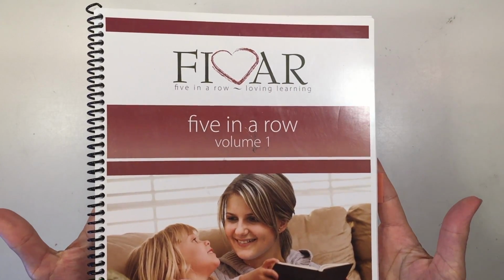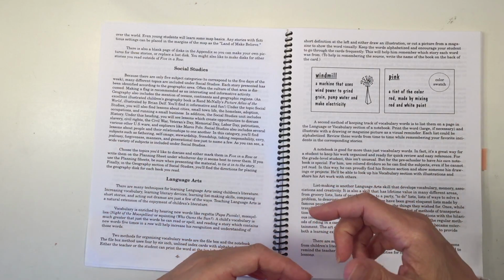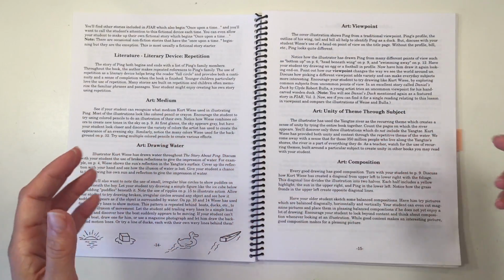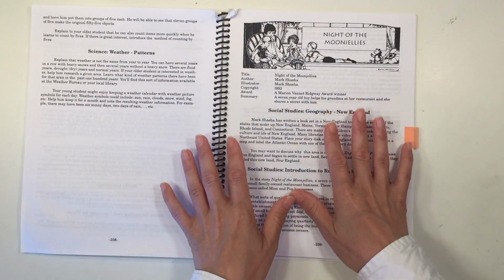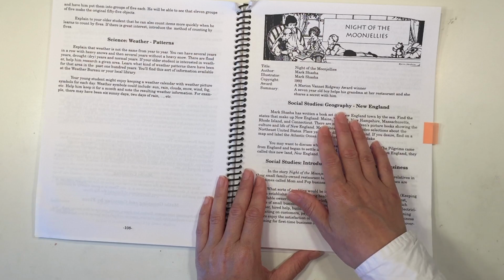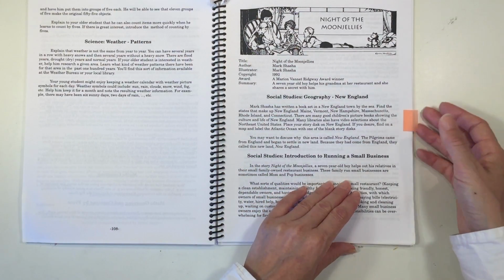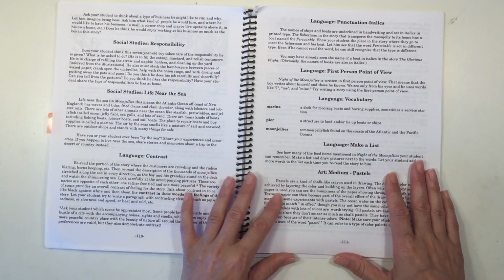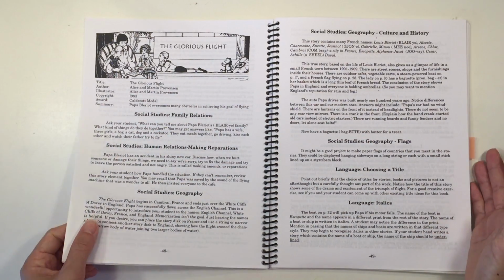Five in a Row | Homeschool Curriculum Review | Literature Based | Pre-K, 1st, 2nd, & 3rd Grade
If you are looking for a literature-based unit study approach for your young children, Five In A Row is a great curriculum to use. Using picture books as the literature, FIAR (Five in a Row) derives lessons from the stories. The picture book is read five days in a row and each day a new lesson and activity are covered. The FIAR curriculum comes with 4 volumes covering a total of 70 books. Each volume can be used in any order, but the 4th volume is more advanced. This curriculum is very well priced, and since you can borrow the books from the library, you can keep your costs very low. There are additional resources at the back of the curriculum for the convenience of the parent, but additional materials are suggested to supplement the lessons.

I walk you through a lesson at 11:28

 Grades: PRE-K, 1ST GRADE, 2ND GRADE & 3RD GRADE

Share pics of your projects with me!